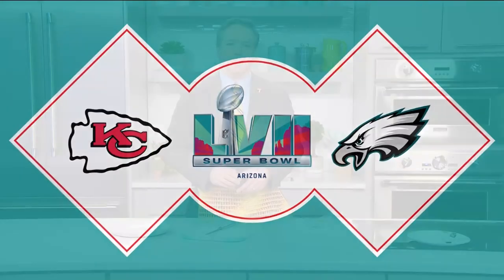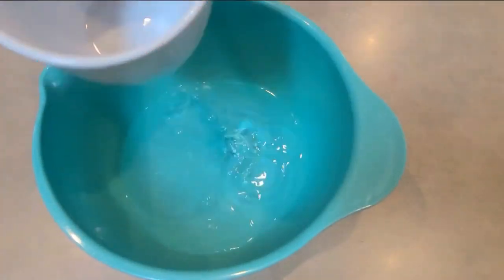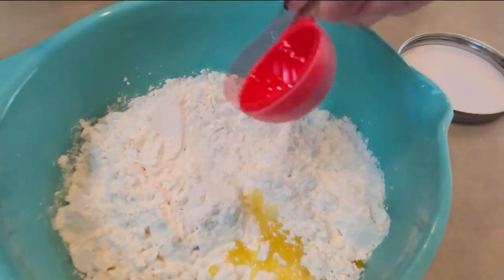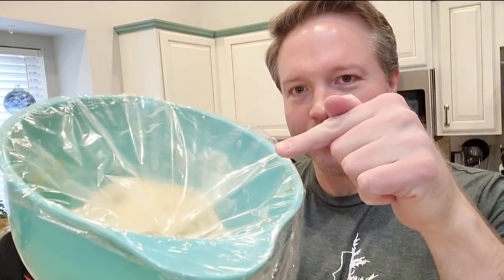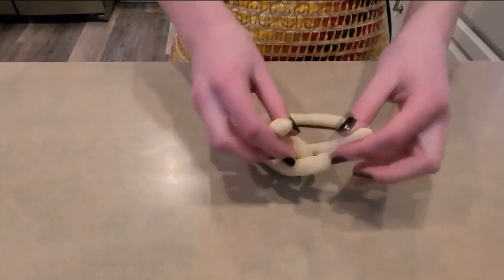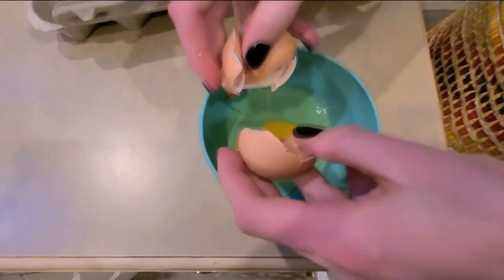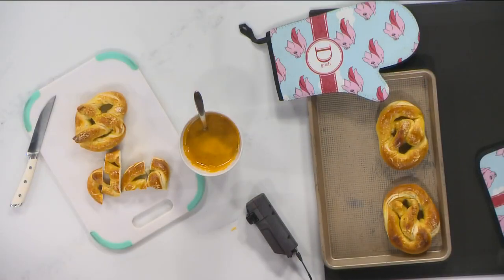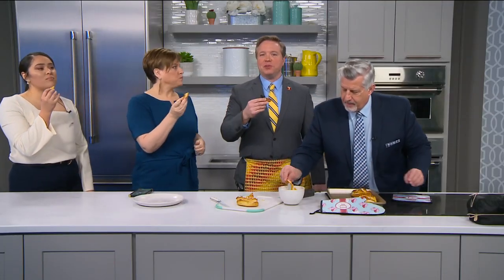Soft pretzels: Super Bowl snacks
Justin Corr and son like Alton Brown's recipe for homemade soft pretzels. The Wake Up Idaho team tried 'em Tuesday morning.